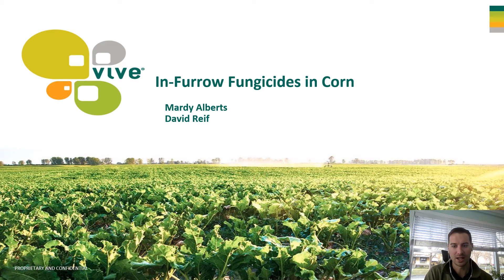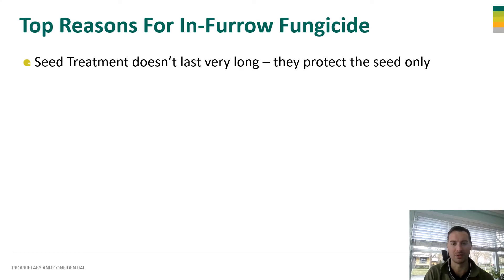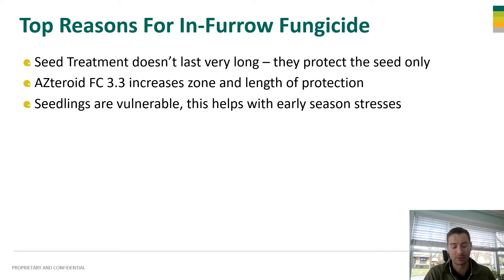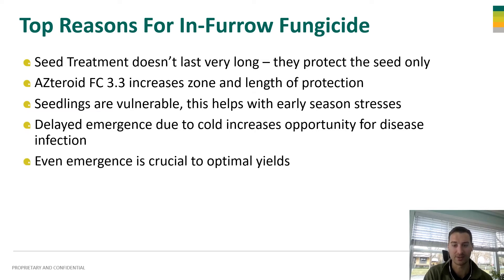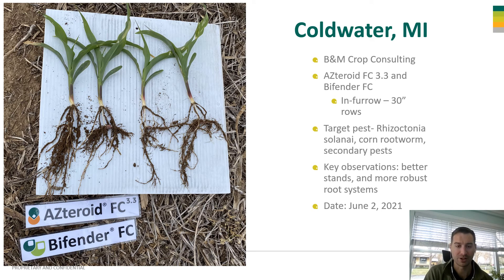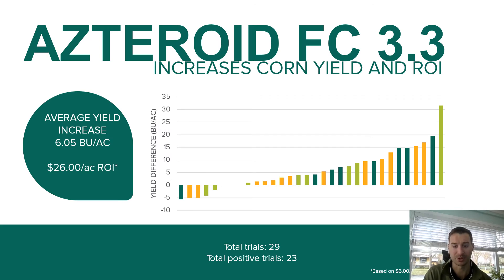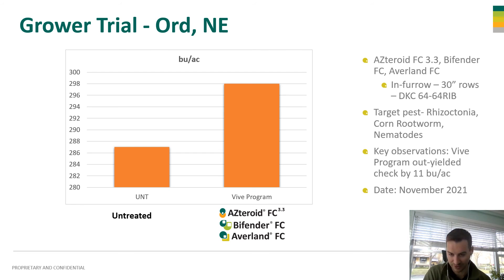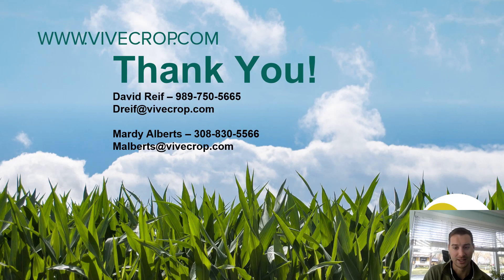In-furrow Fungicides in Corn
When you have to plant corn in less than ideal conditions, give your corn a head start with AZteroid FC 3.3 fungicide from Vive Crop Protection.